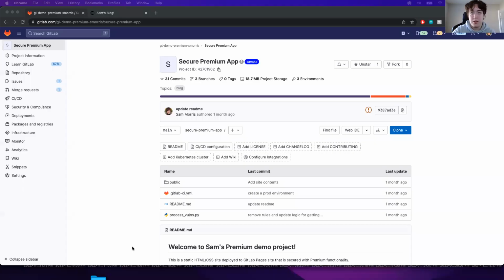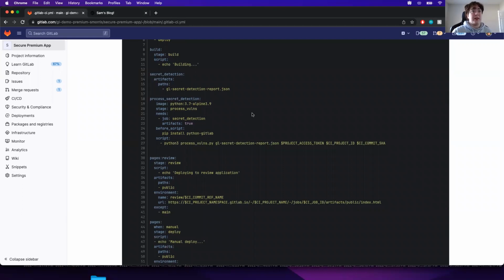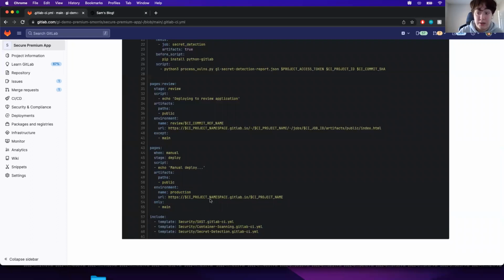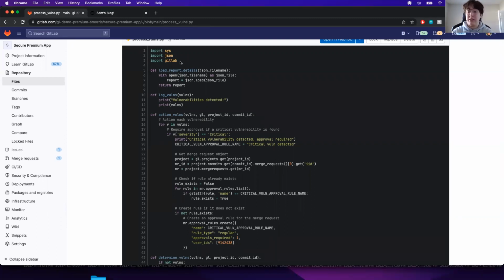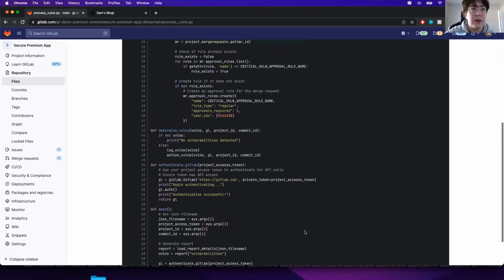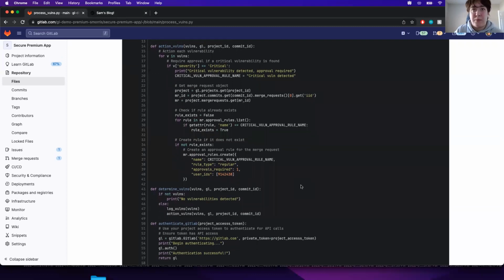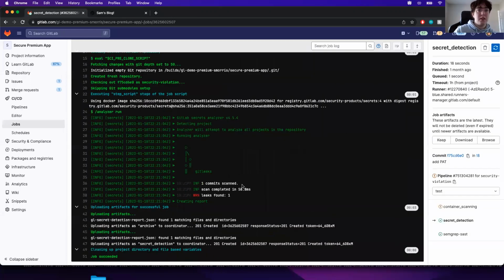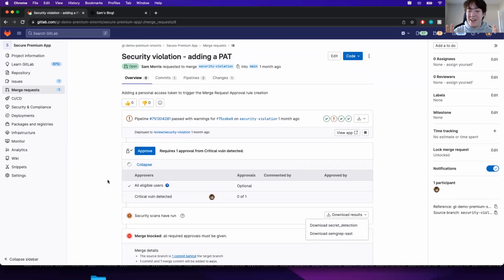Actioning Security Vulnerabilities in GitLab Premium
You've enabled your security scanners in your GitLab Premium instance or namespace - now what? This video will show you an example of how to process vulnerabilities detected and spawn merge request approval rules from critical vulnerabilities. We walk through the .gitlab-ci.yml, the pipeline editor, and a vulnerability processing script.